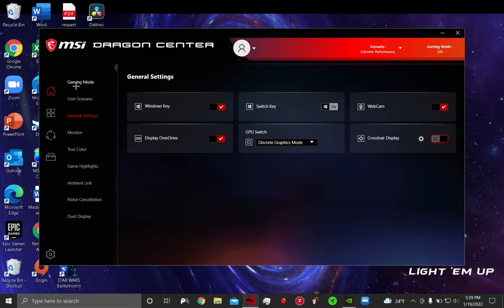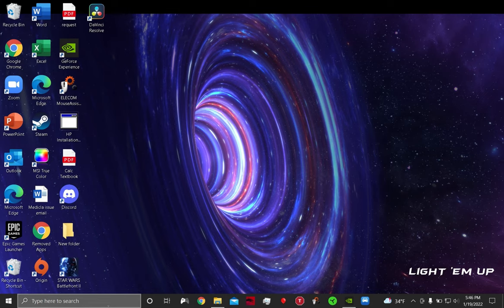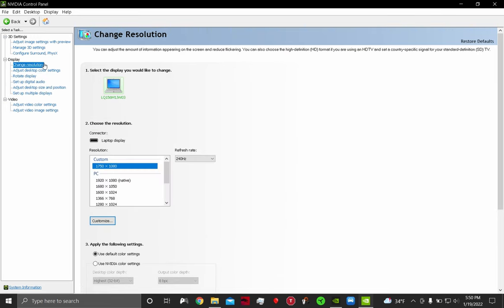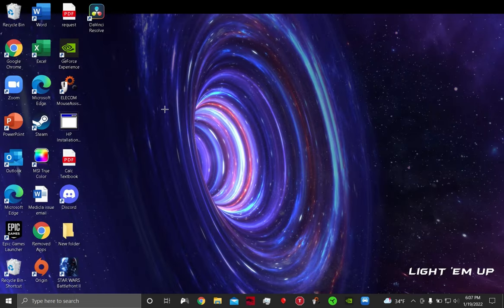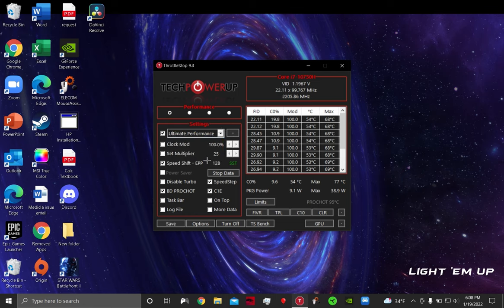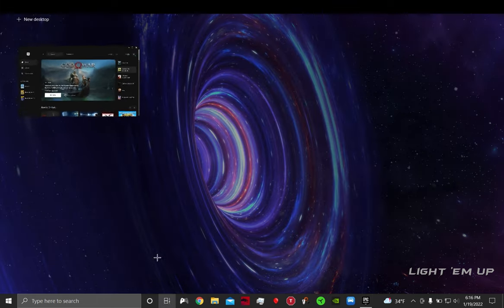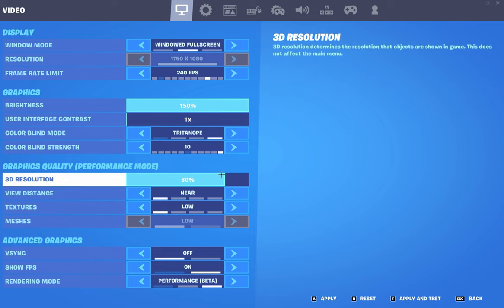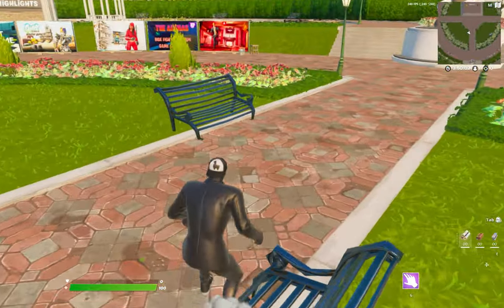The Best Fortnite FPS Walkthrough for Laptop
make sure to get the one that IS NOT IN BETA

Dragon center dowload if you have an msi laptop/motherboard and dont already have it:

DO NOT ENABLE THE STOP WINDOWS UPDATE FILE

Contents of the Video:

0:00 Intro
0:29 Dragon Center (if you have msi laptop/motherboard)
4:10 windows setting
7:05 Nvidia Control Panel and settings (if you have nivdia card)
12:51 ThrottleStop.exe
17:15 ​Stretch Resoltuion through Nvidia control Panel
20:26 Park Control and why not to use
20:49 In game Fortnite
21:11 Fortnite Setting
25:39 Information and Future videos